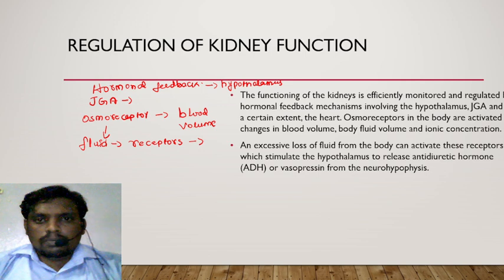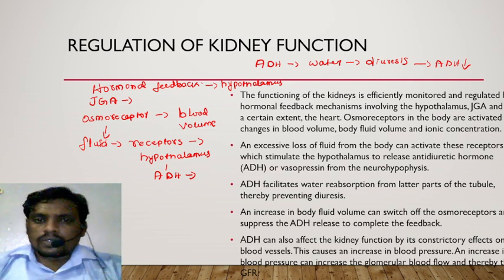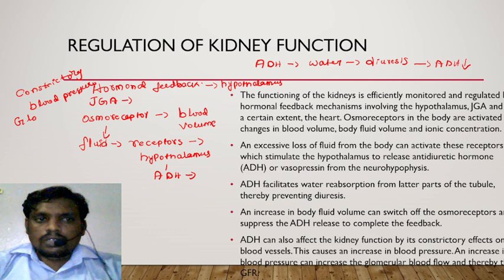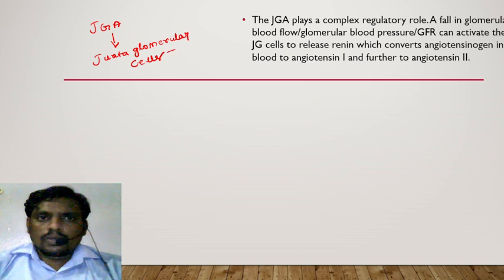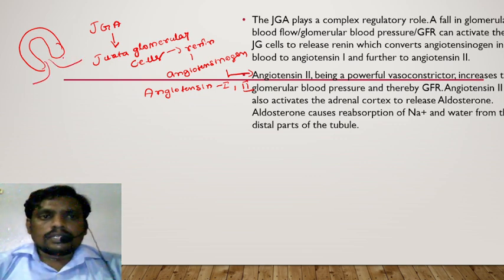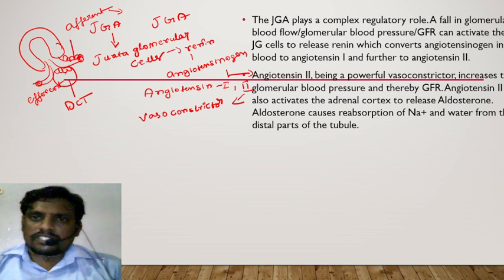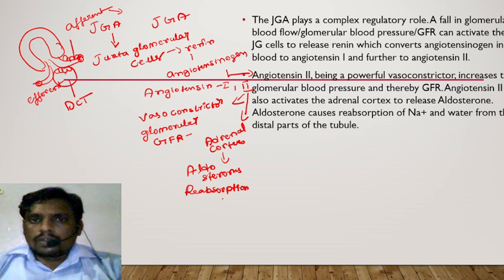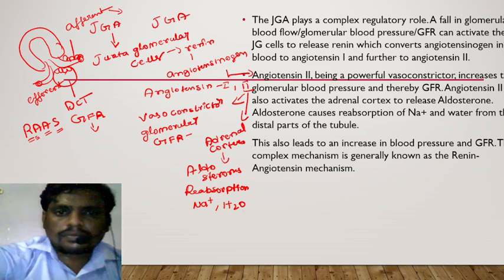Regulation of kidney functions_Part-5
JGA, RAAS.